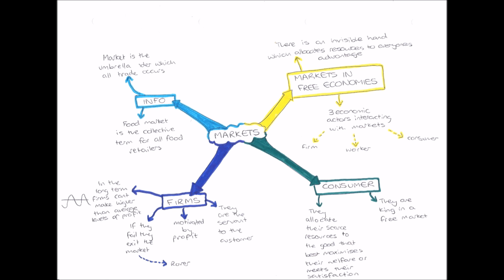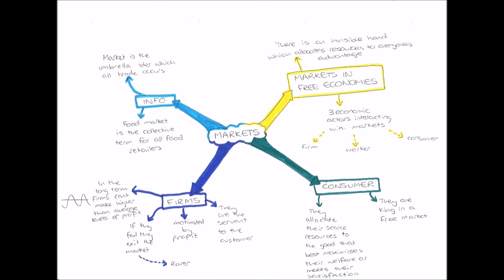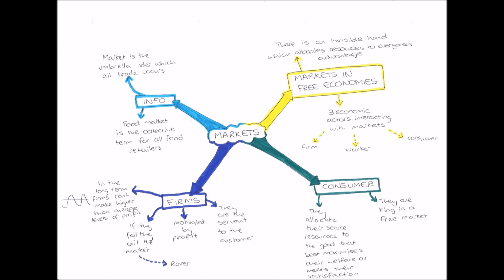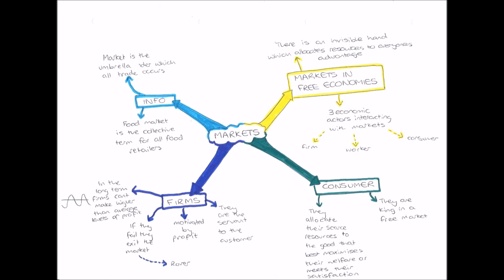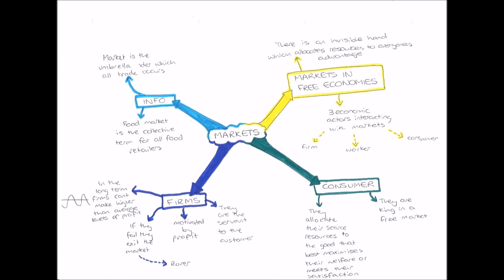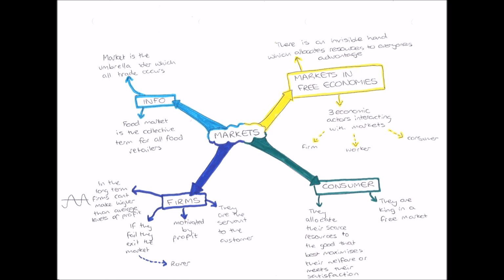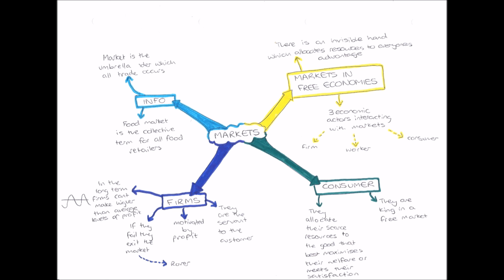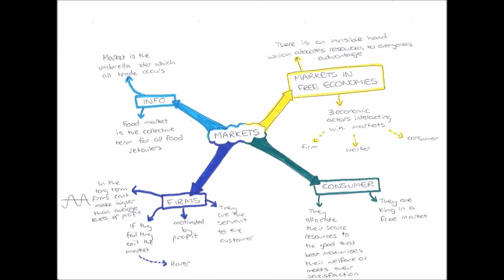Markets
What Markets are, how they work in Free Market Economies, and how Consumers and Firms work within Markets.